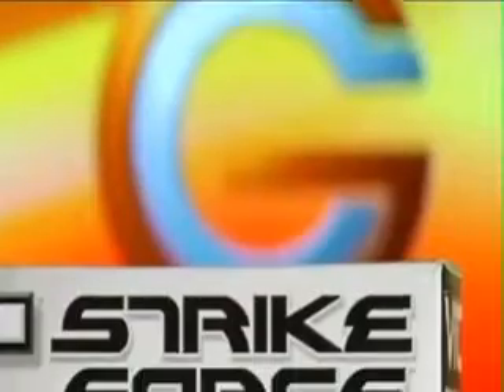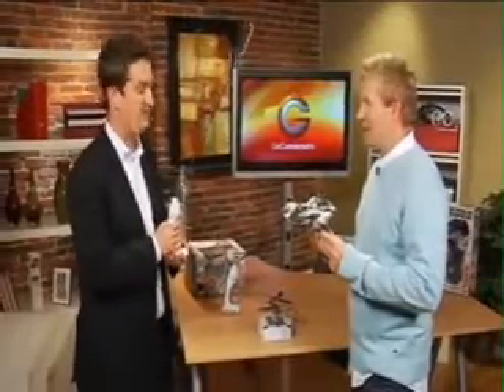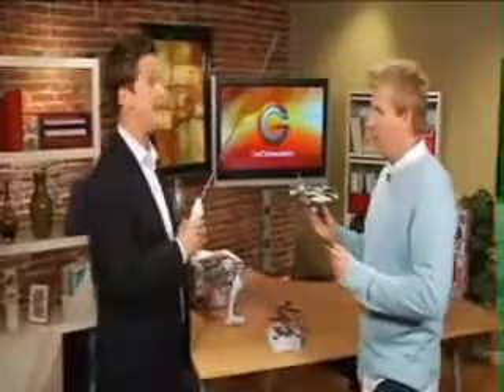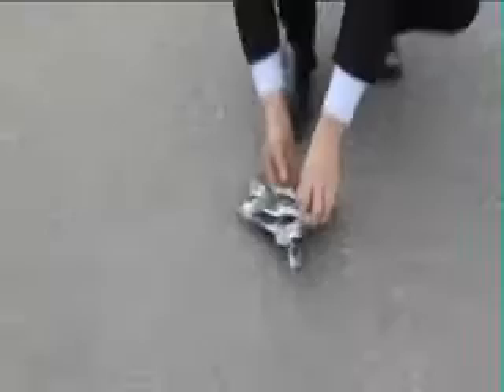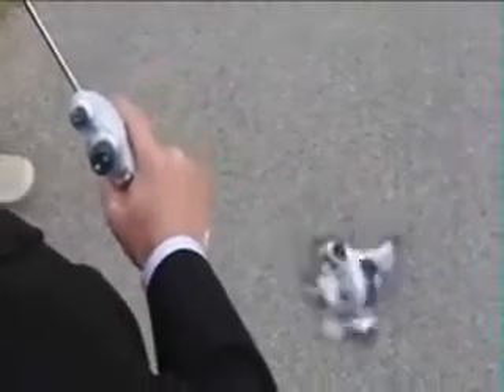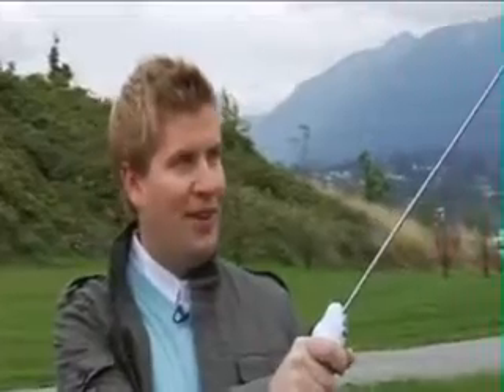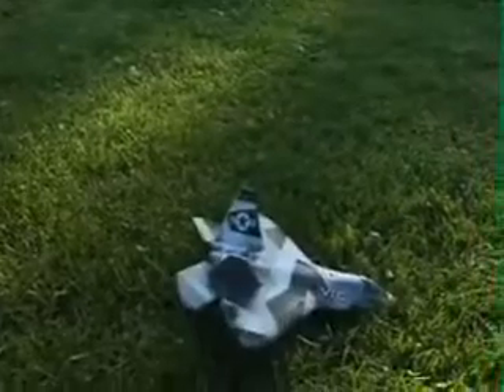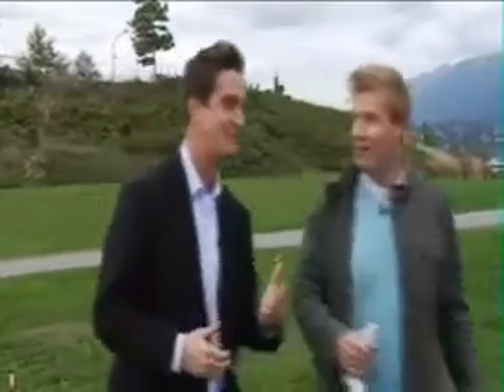Flying Toys Virtual Reality Control Jet Plane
A new innovation from Flying Toys for 2010 is the Virtual Reality Control system, utilising computer game technology!...

Tilt the joystick left or right to turn the helicopter, whilst using a trigger operated throttle to control climb and descent.

Full technical specification to be confirmed in due course.